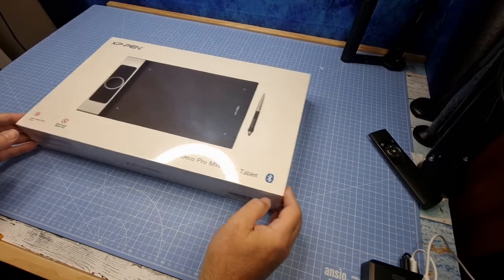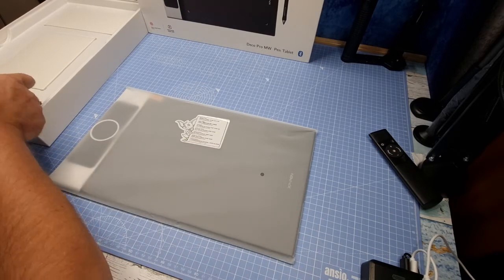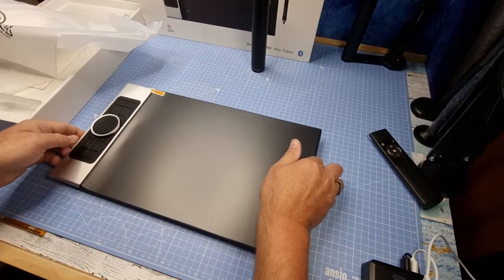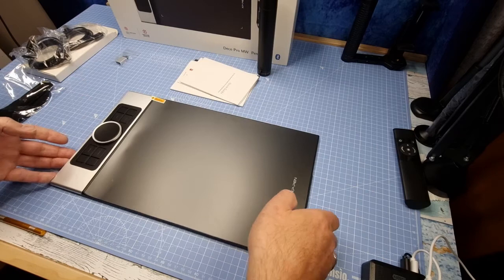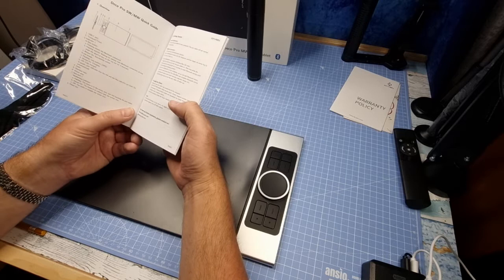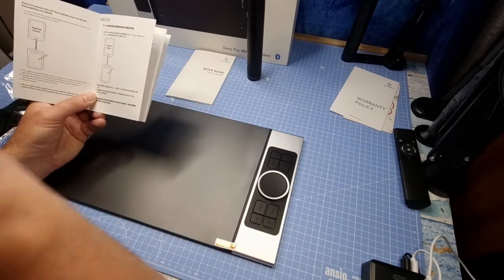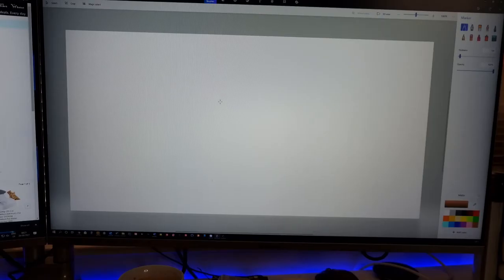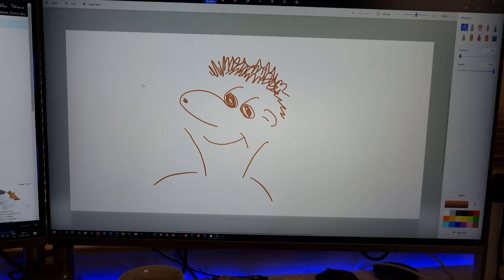Unboxing & testing the XP-PEN Deco Pro MW Graphic Drawing Tablet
XP-PEN Deco Pro MW Graphic Drawing Tablet 11＂× 6＂ Wireless Pen Tablets for Sketching and Drawing, with 8 Shortcut Keys and 2 Dial Wheels, Supports Windows, Mac OS, Android, Chrome OS and Linux

✅ Wireless Connectivity, Limitless Creativity - The Deco Pro MW graphic tablet is the upgrade version of Deco Pro M. With its advanced Bluetooth v5.0 chips, the Deco Pro MW frees you from the limitations of cables, allowing for a tidy desktop and a carefree drawing experience. More than 10 hours of battery life from a single charge enables you to create without interruption.
✅ Make you more productive - The ultra-thin 7mm body pairs with 11" x 6" working area, the Deco Pro MW drawing tablet has 8 customizable shortcut keys and two innovative dial wheels on its left, which can be tailored your preferences, providing a simplified workflow and, therefore, higher efficiency.
✅ Anti-slip design battery-free stylus - This art tablet comes with a battery-free PA1 Stylus that never needs to be charged, allowing for hours of uninterrupted drawing. One-click toggle allows you to MWitch between pen and eraser modes instantly, creating a more efficient and less frustrating work flow.
✅*Smooth and Sleek - With up to 8,192 levels of pressure sensitivity and 60-degree tilt function, you can add shadow easily, draw delicate brushstrokes and lines, and express and present every subtle detail.
✅ More Compatibility, More Possibilities - The Deco Pro MW supports Windows, Mac OS, Android, Chrome OS and Linux systems. It's compatible with most drawing and design software, including Photoshop, SAI, Painter, Illustrator, and more. Empower your creativity with more possibilities.

✅ I received this drawing tablet for free